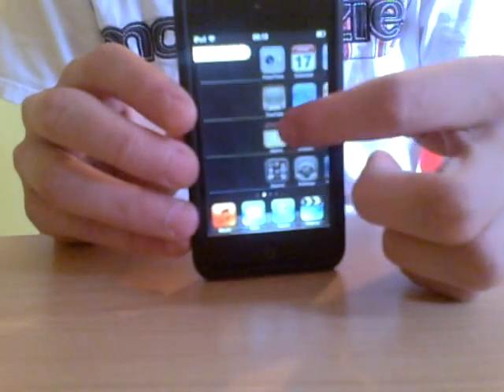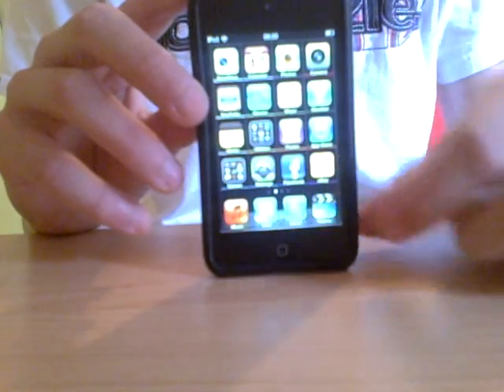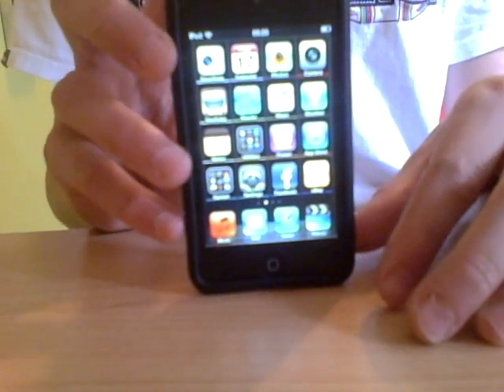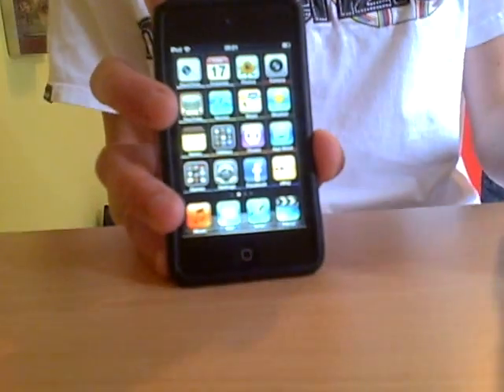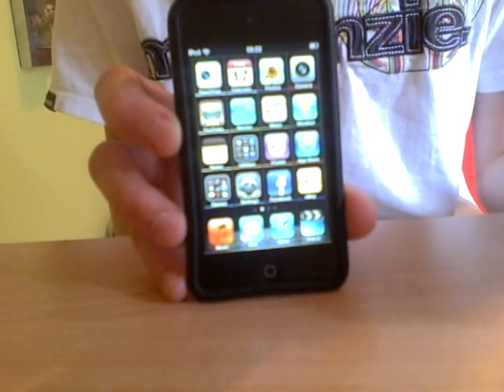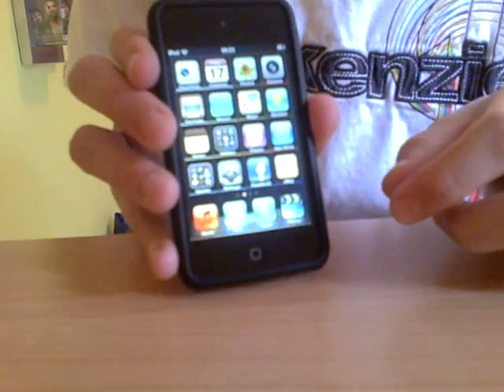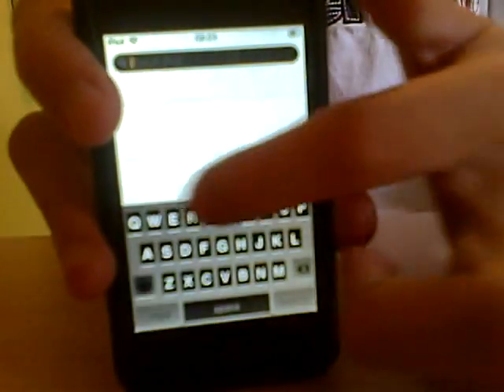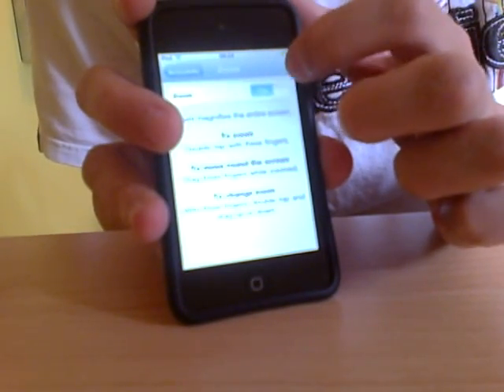Stuff you didnt know you could do on an iPod Touch (tutorial)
Stuff you didnt know you could do on an iPod Touch (tutorial): 5 things that you may not know how to do on an iPod Touch 4g.